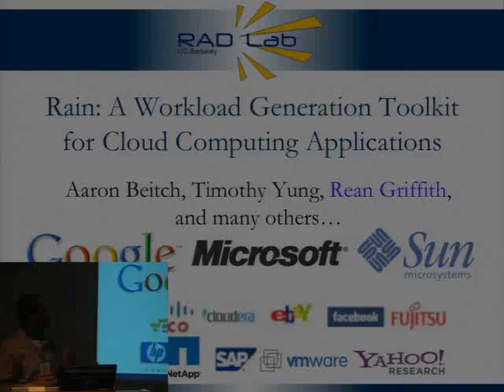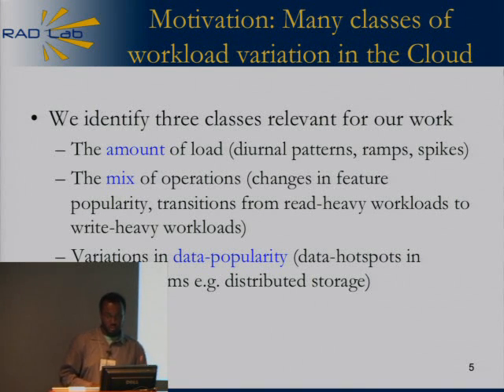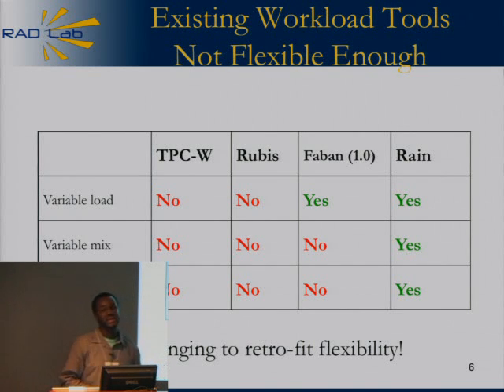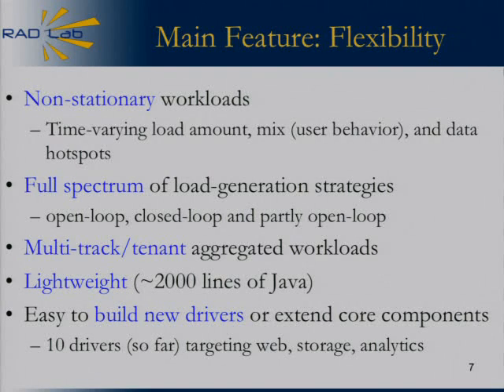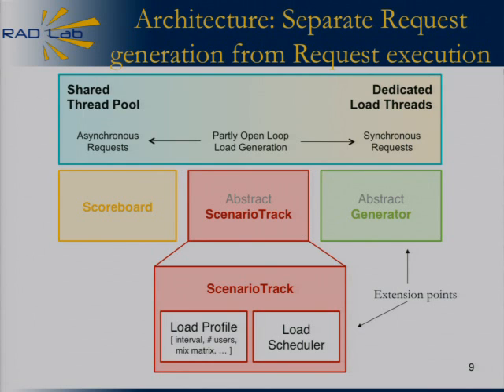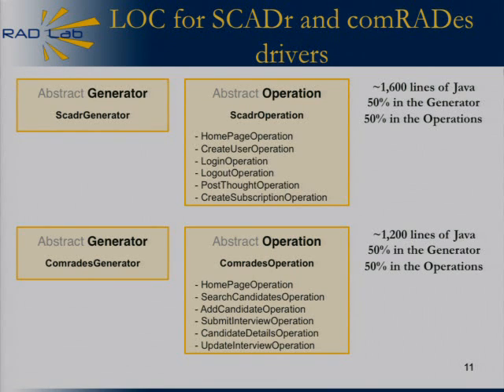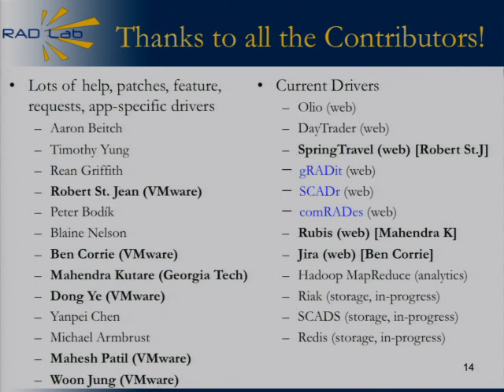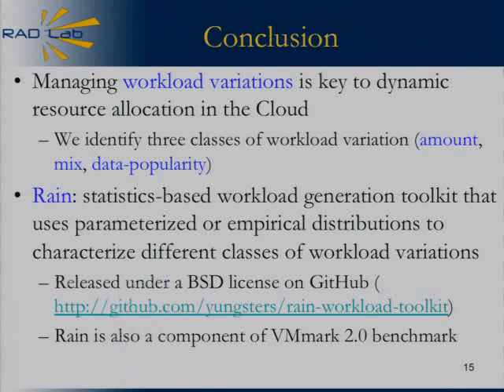RAD Lab: Rain Workload Generation Toolkit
Speaker: Rean Griffith

Abstract:
Rain is an offshoot of our work on dynamic resource management in the Web Director and SCADS Director projects. In the context of those projects, the Directors need to be able to handle different workload regimes, while being able to adapt to transitions between regimes. In the context of cloud-computing we posit that handling workload variations is as important for dynamic resource management as is delivering good peak performance. We find that existing workload generation tools are not flexible enough to generate workloads that vary in three key dimensions relevant for making resource allocation decisions for Cloud Computing applications: variations in the amount of load, variations in the mix of operations performed by clients (e.g. changes in reads vs. writes or customer usage-patterns) and variations in the popularity of the data accessed, i.e., data hotspots. In this talk we describe the architecture and implementation of Rain, a statistics-based workload generation toolkit that uses parameterized and empirical distributions to model the different classes of workload variations. Our toolkit's implementation is flexible, allowing us to support the full spectrum of load generation strategies (closed-loop, open-loop and partly open-loop), time-varying loads in the three dimensions listed above (amount, mix and data), single-tenant as well as multi-tenant (aggregated) workloads and easy extensibility to target new systems/applications.